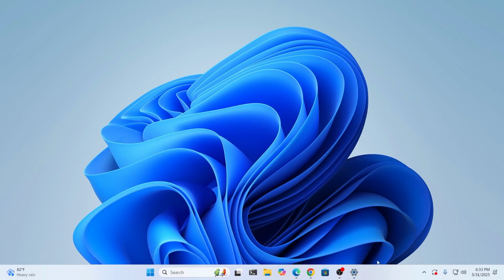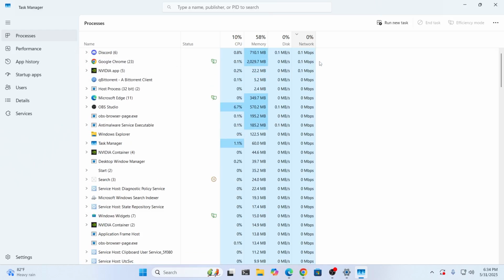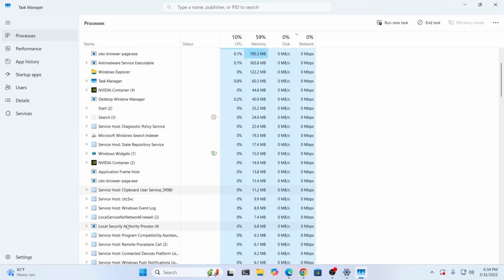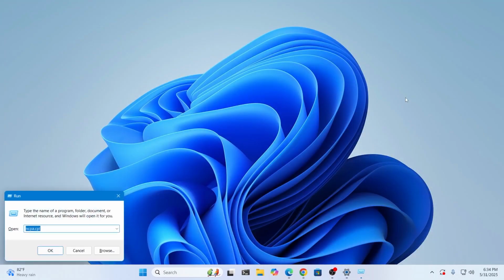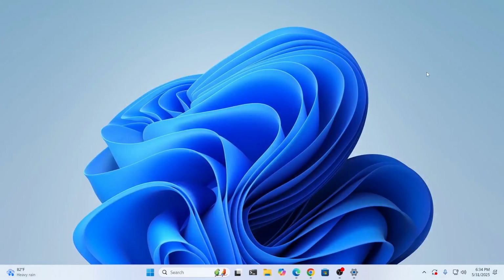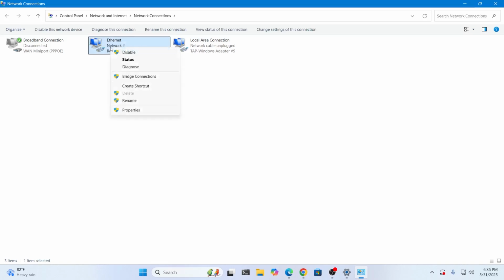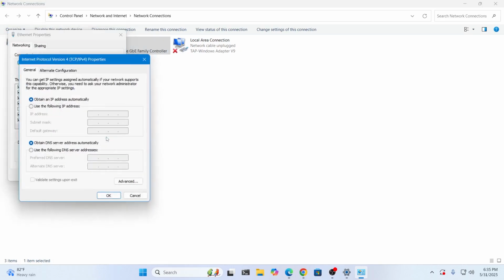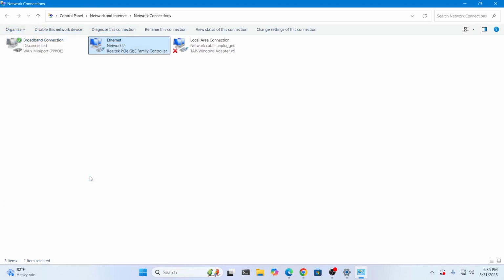How To Speed Up Any Internet Connection On Windows 11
A quick tutorial on, how to speed up any internet connection in Windows 11 laptop or PC.